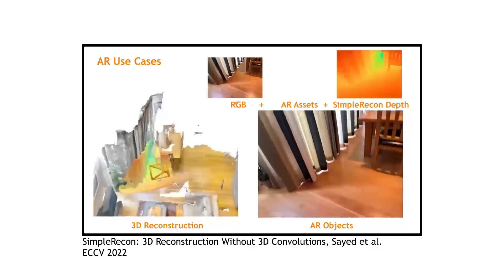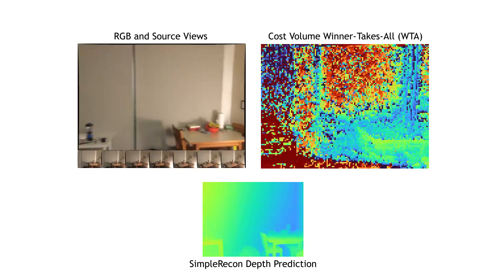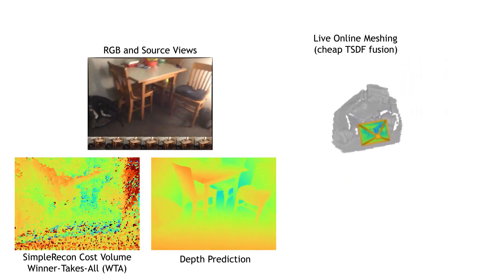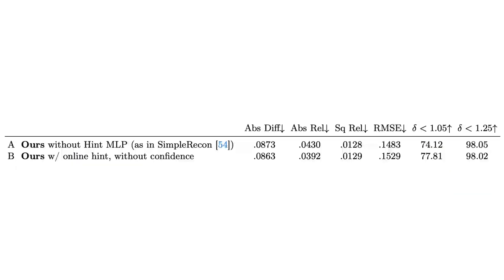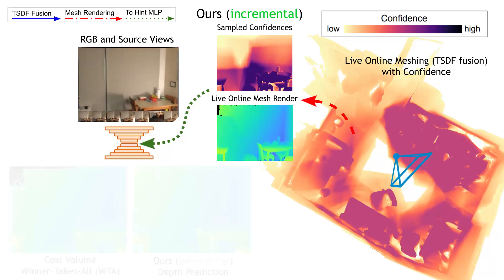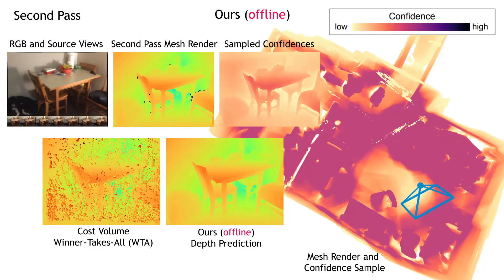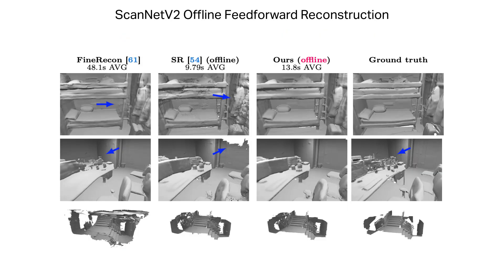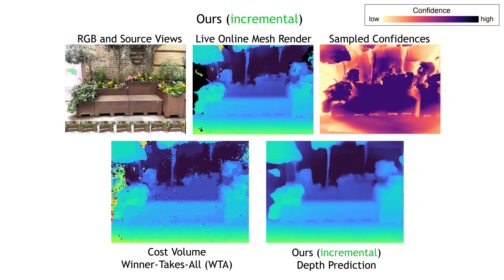[ECCV 2024] DoubleTake: Geometry Guided Depth Estimation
DoubleTake: Geometry Guided Depth Estimation
Mohamed Sayed, Filippo Aleotti, Jamie Watson, Zawar Qureshi, Guillermo Garcia-Hernando, Gabriel Brostow, Sara Vicente, Michael Firman
ECCV 2024